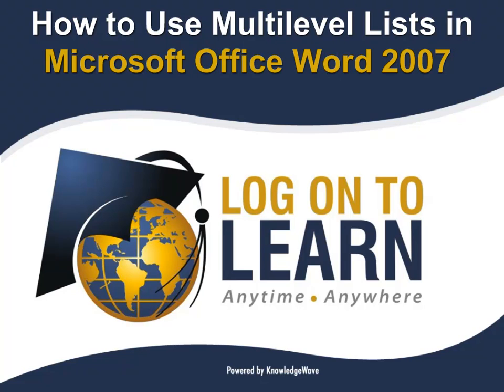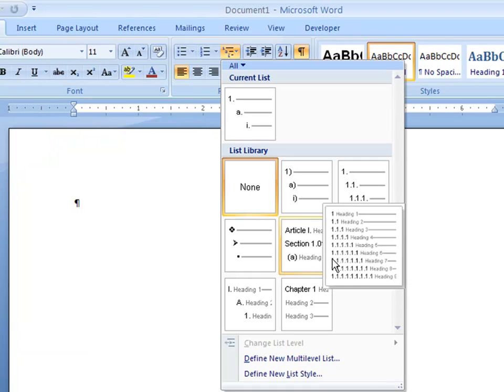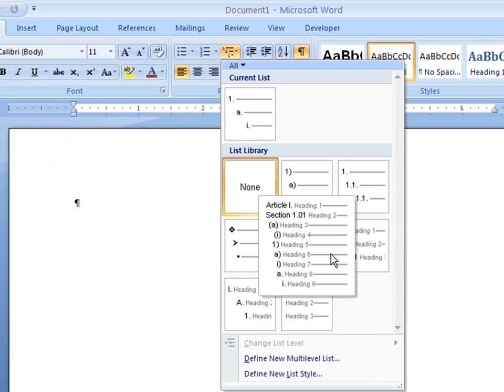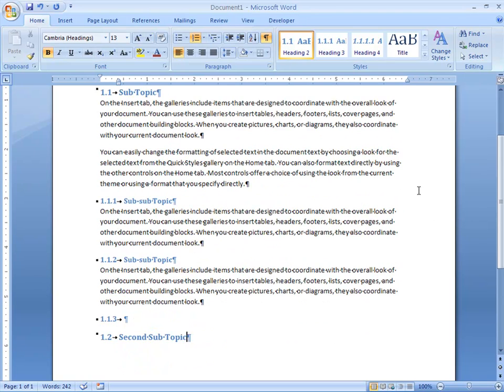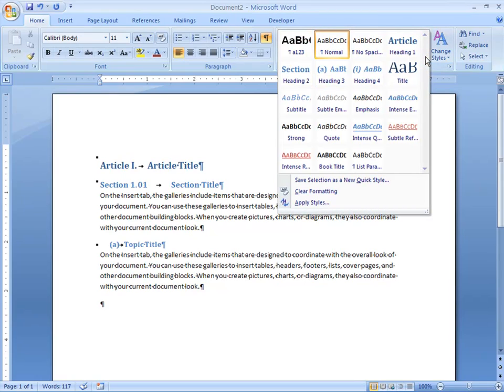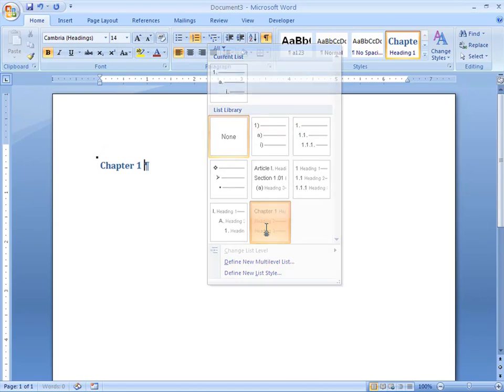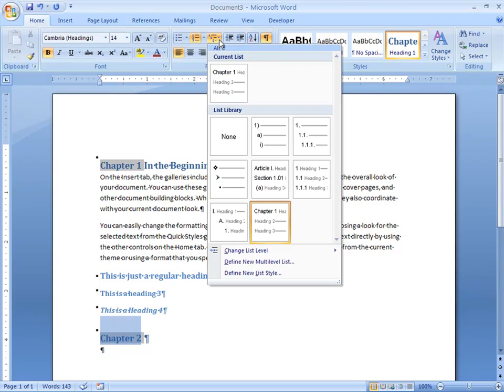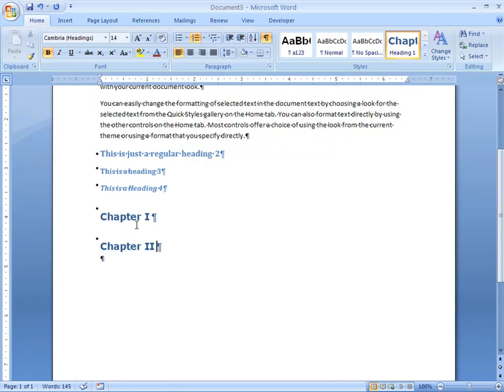How to Use Multilevel Lists in Microsoft Word 2007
Let us show you how to create, insert and modify custom multilevel lists for numbered headings in longer documents within Microsoft Word 2007.  This can be a very efficient way to organize your information!  This 7-minute video will demonstrate how.